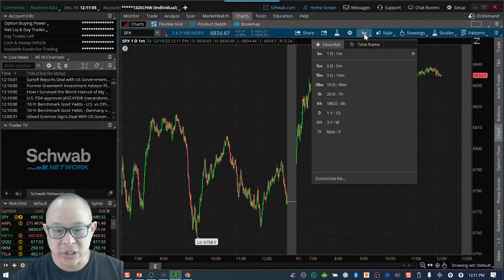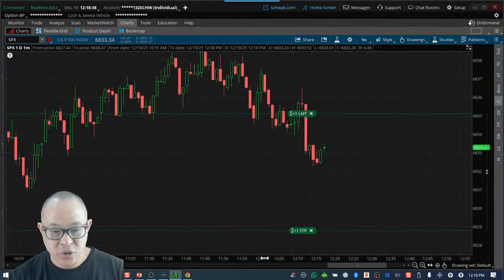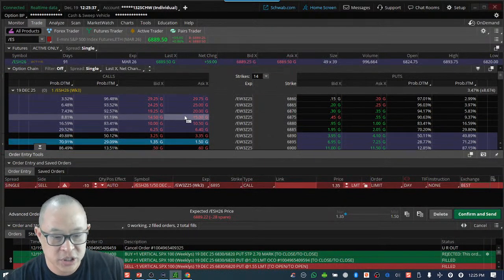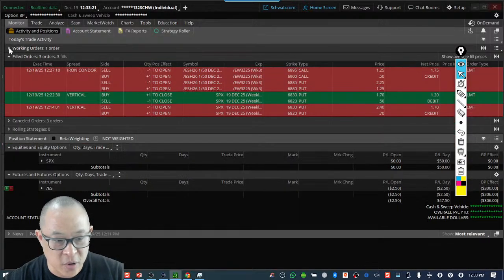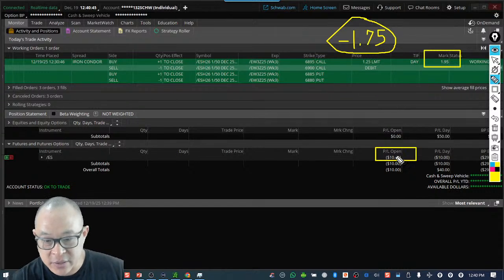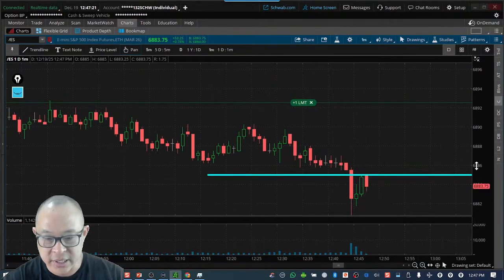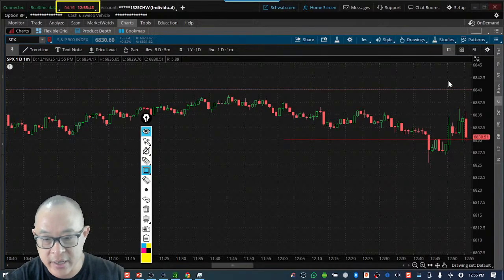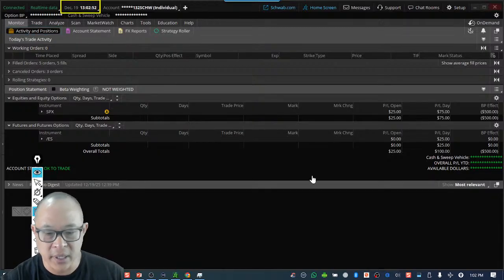$100 Profit Daytrading 0 DTE on SPX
watch me take 3 out of 3 winning trades on the zero days to expiration on the SPX and /ES with only $1000 capital